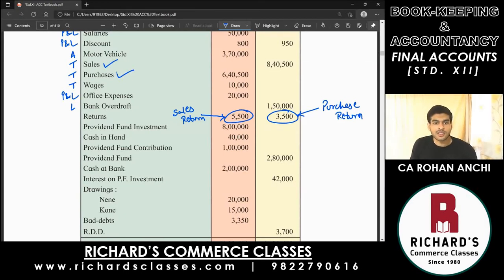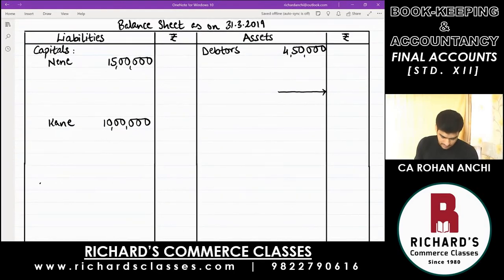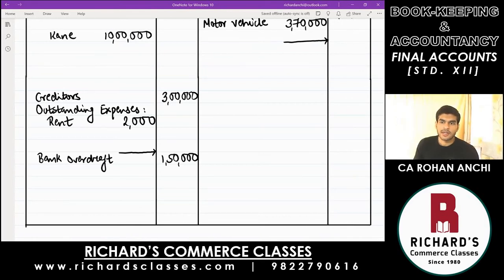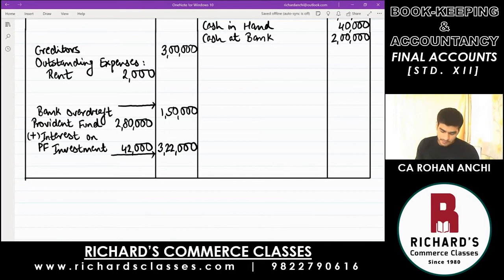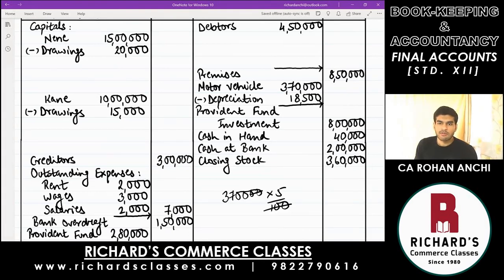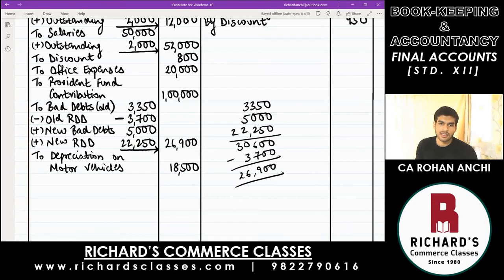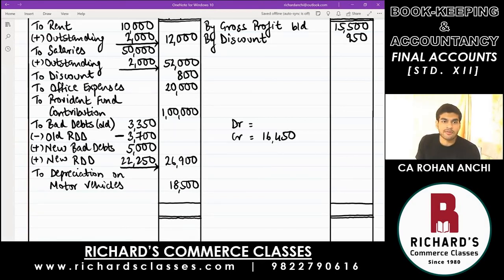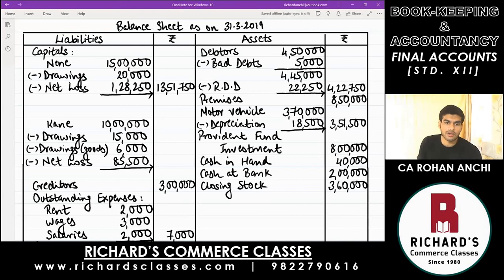Final Accounts [Std.XII]